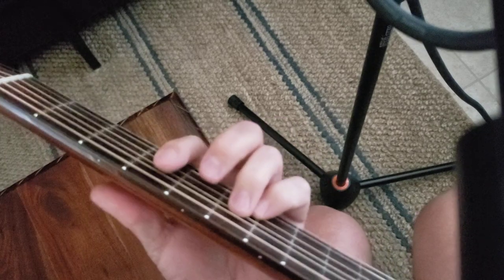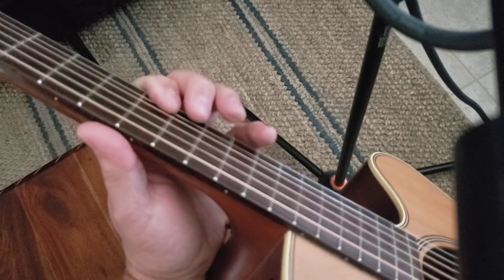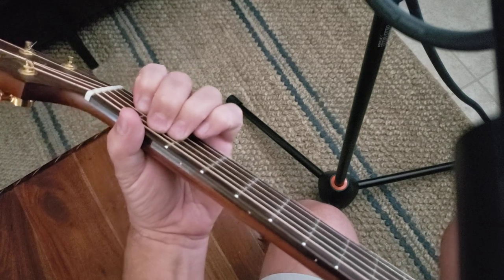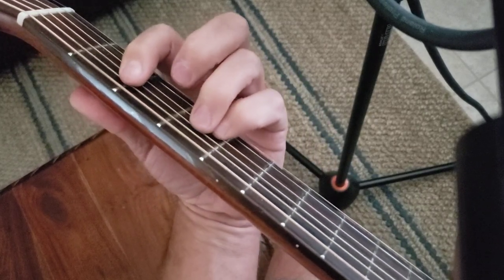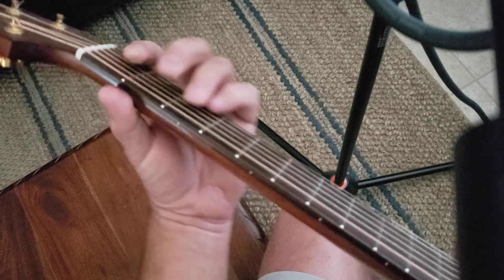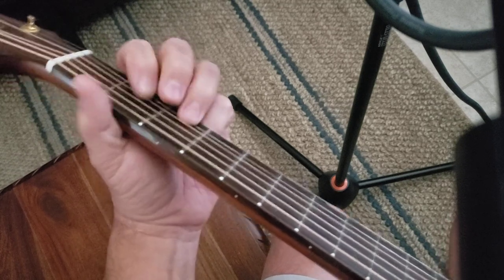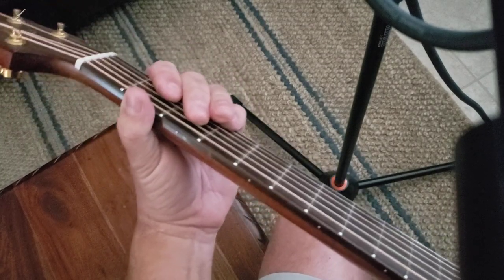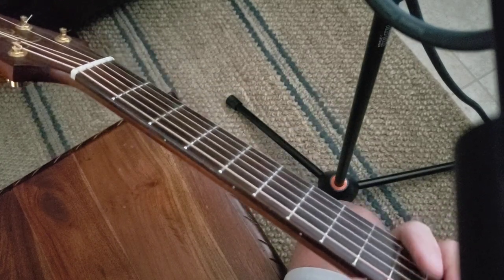WHO CAN IT BE NOW acoustic guitar lesson MEN AT WORK / COLIN HAY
standard tuning